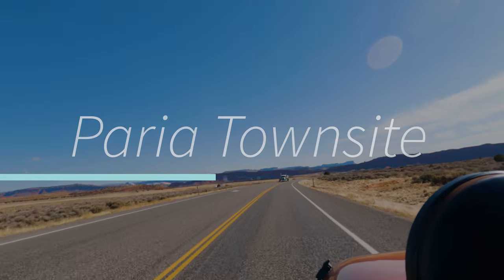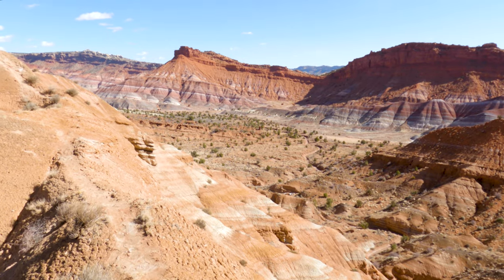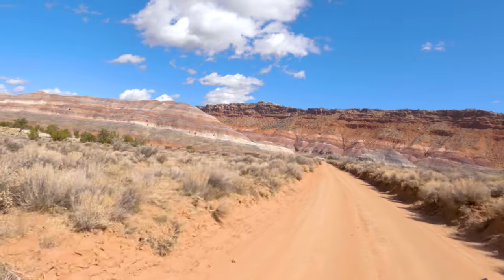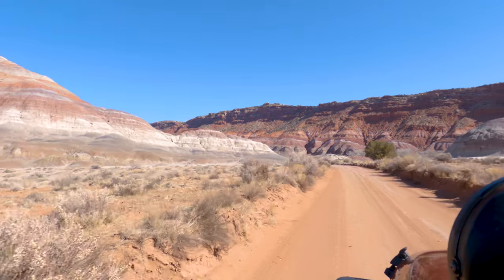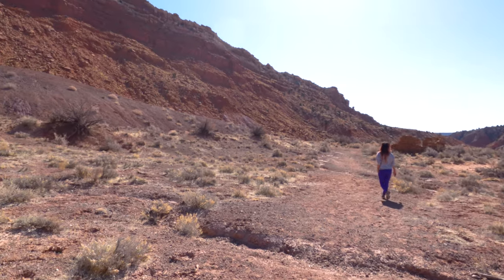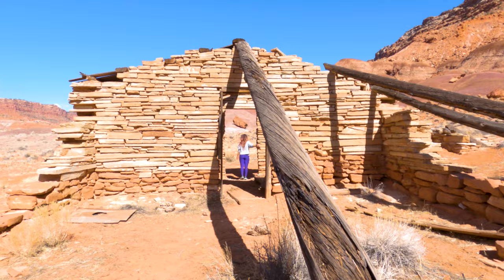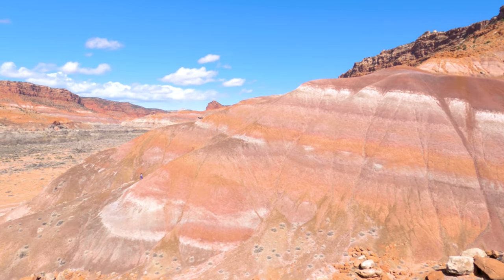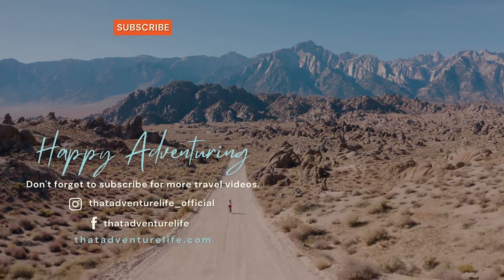Paria Townsite and Ruins: A Beautiful Addition to Your Utah Road Trip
When we were planning our road trip through Utah and Arizona, Paria Townsite and its ruin showed up throughout our research. Paria Townsite is a beautiful place that features colorful mountains, and breathtaking landscapes and full of history. It's located between Page, AZ, and Kanab, UT along the US-89. If you're anywhere along US-89 or near Grand Staircase-Escalante, Paria Townsite is a must-stop. Besides its history, the landscape here is magnificent with colorful mountains.